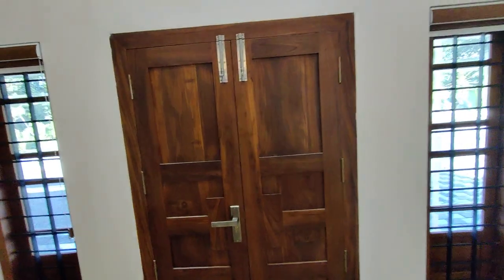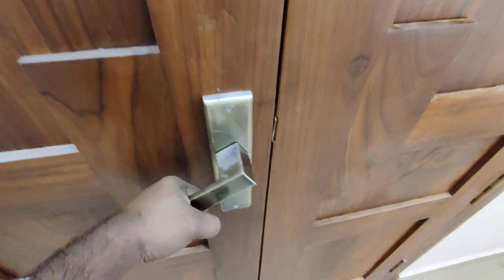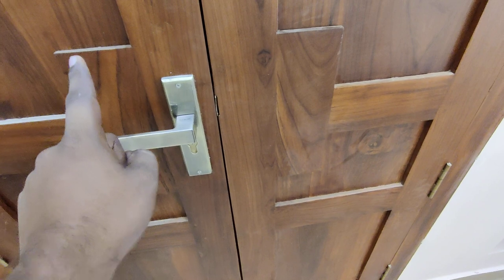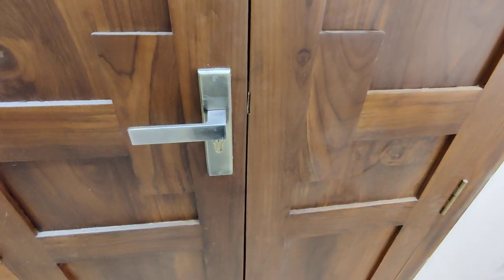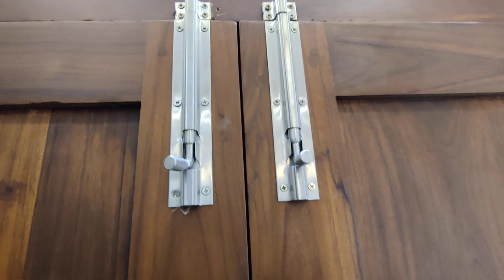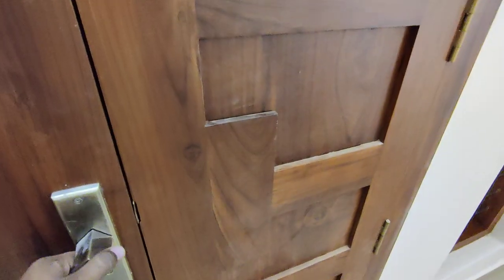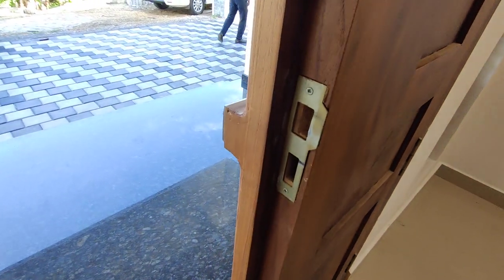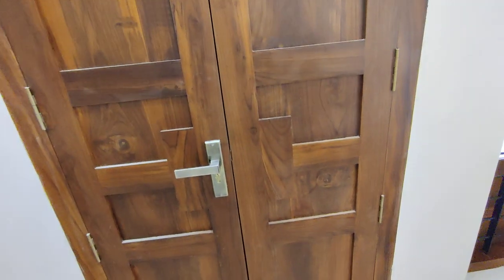Do not ! problem of fixing single door lock on double doors.